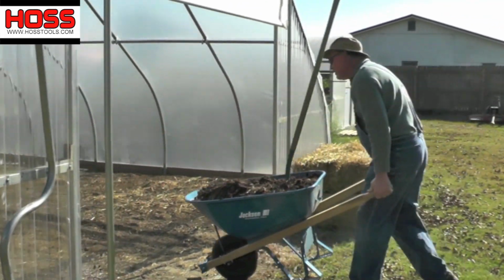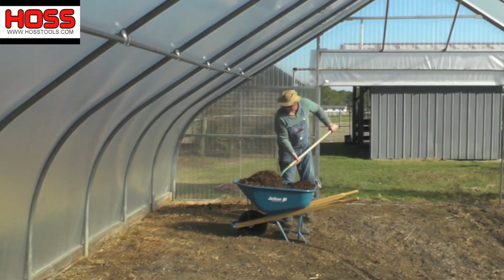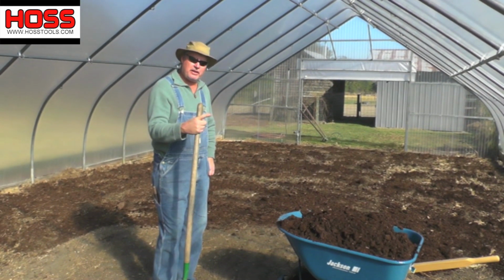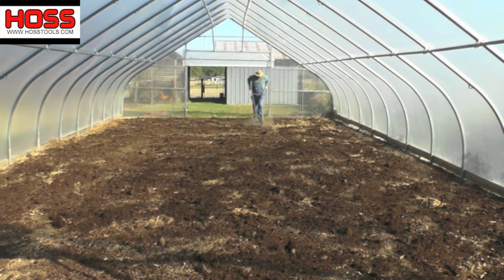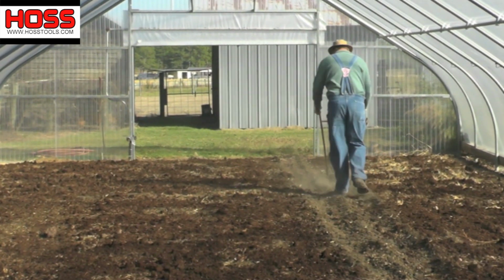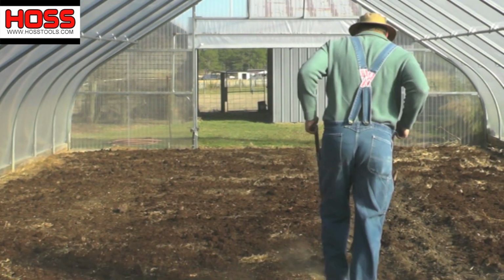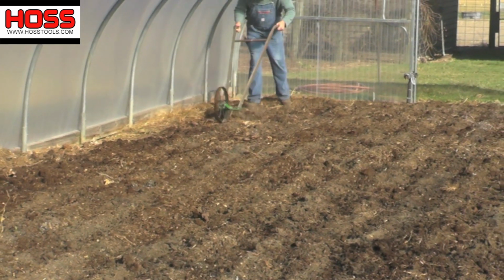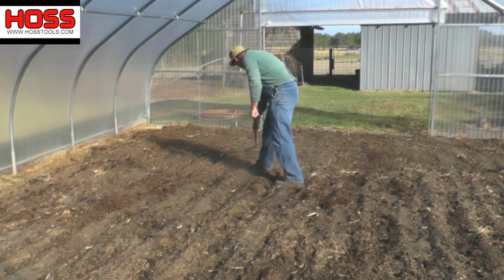Composting the High Tunnel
We've been a little behind on getting our High Tunnel planted with fall/winter crops.  Here we add some compost and incorporate it into the soil using the Hoss Single Wheel Hoe with Cultivator Teeth attachments.  The Hoss Wheel Hoe proved to be the perfect tool for this task, much quicker and much more efficient than using a roto-tiller.